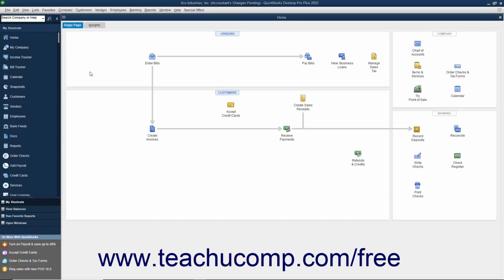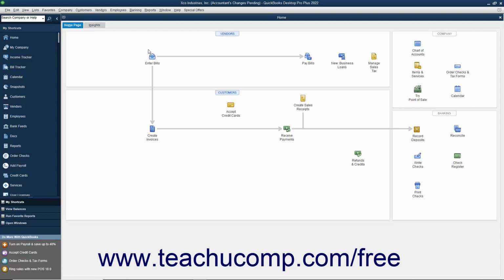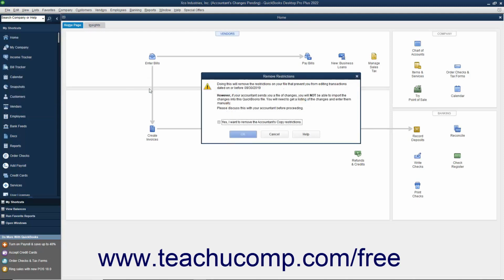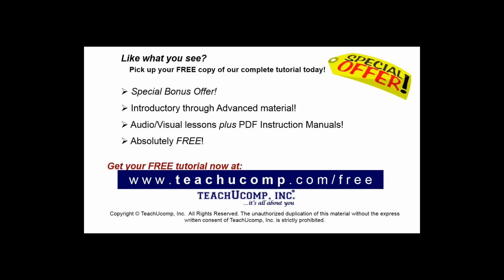Learn how to Remove Restrictions in Intuit QuickBooks Desktop Pro 2022: A Training Tutorial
Learn how to Remove Restrictions in QuickBooks 2022 A clip from Mastering QuickBooks Made Easy.